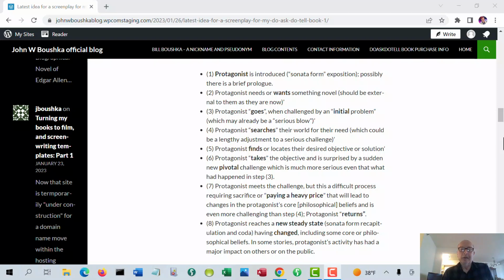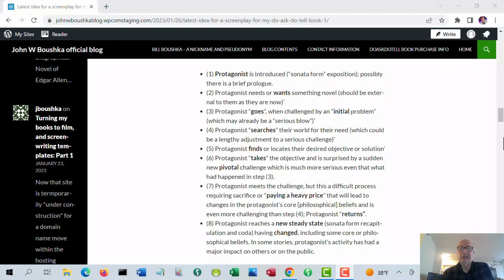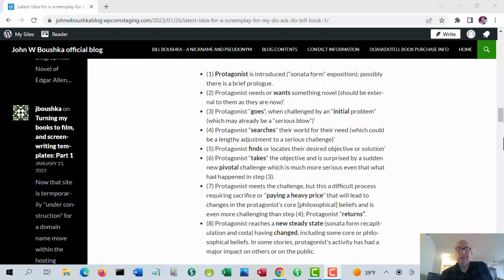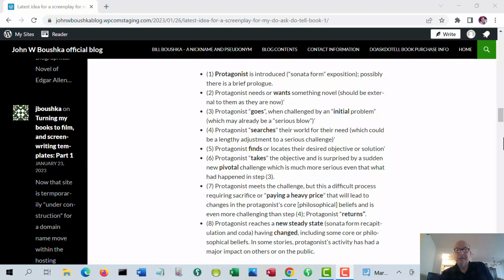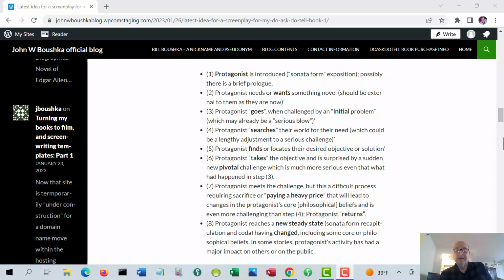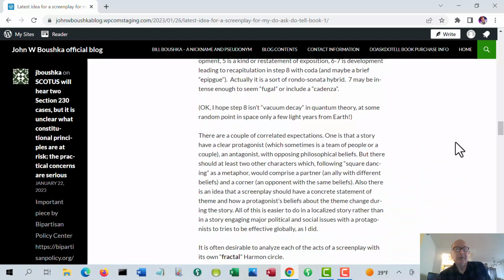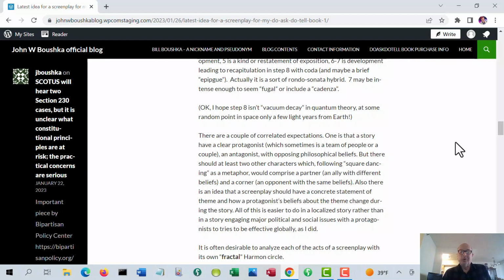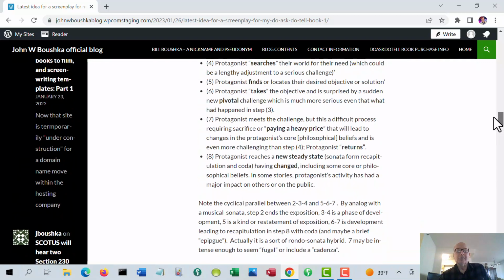Harmon Circle for Screenwriting (revised)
Discussion of the eight parts or beats of  a Harmon Circle in industry screenwriting practice.

I would say whimiscally the Clive Barker, in opening Imajica, claimed that an act of fiction needs only 3 characters on stage at a time;  never been made into a movie.

As for fractal-ization by Act within a screenplay or by episode in a mini-series, look at HBO's "Scenes from a Marriage".  It takes 5 hours to watch.

Tyler Mowery (Top Development) gives a good discussion of Harmon in reviewing "The Avengers", for each Act,

(This post was re-done, and so is a revision of the original. The total view count will be as shown +2).